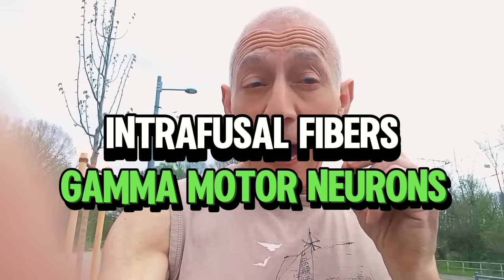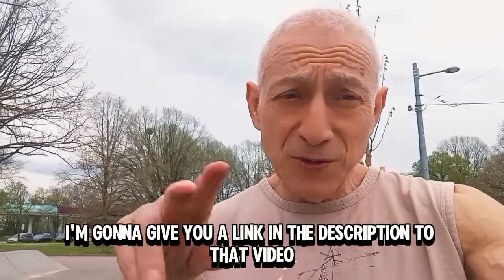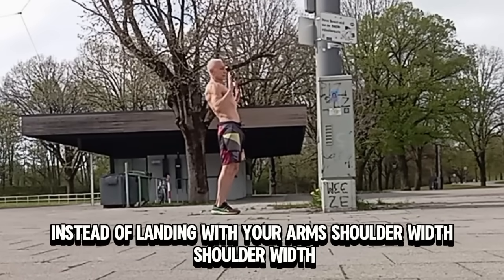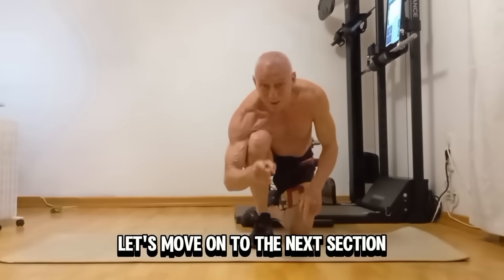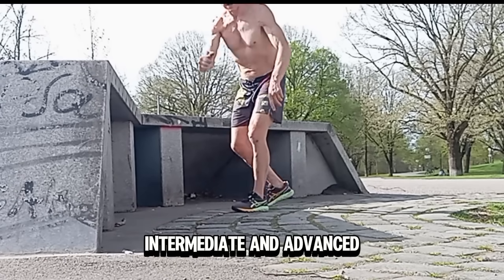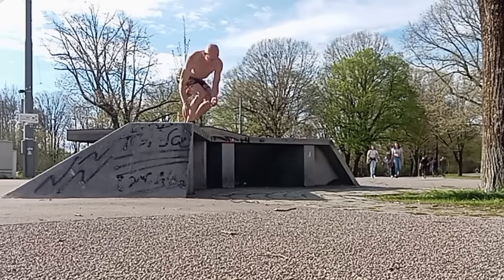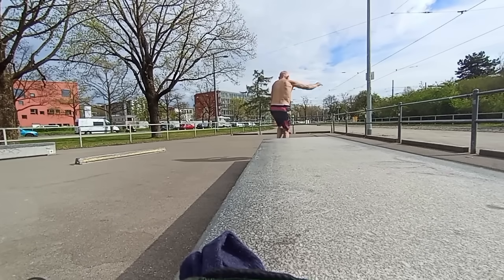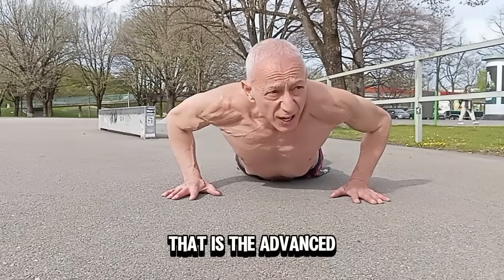Why You Still Move Old—Even If You Work Out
In Part 2, I gave you three powerful tests to measure how fast you're aging functionally—not just on paper, but in real life. These tests revealed whether your intrafusal fibers and gamma motor neurons—the sensors that control reflexes, stability, and precision—are still firing at youthful levels.

Now in Part 3, I'm showing you exactly how to train those systems.

This is NOT your typical fitness video. You won't see pull-ups, curls, or gymnastics here. Those train the conscious level—learned movements.
What I'm showing you today trains your subconscious reflex system—the part that reacts before you even think.

If you want to move like a cat at any age…
If you want to stay reactive, coordinated, and powerful as you get older…
If you want to maintain youth from the inside out…
Then these exercises are for you.

Let’s reawaken what your body was born with—before it’s lost for good.
This is functional longevity in action.

00:00 - Intro
01:50 - First Exercise Test And How To Train It
05:00 - Second Exercise Test And How To Train It
08:28 - Third Exercise Test And How To Train It
11:30 - Closing Words

This video is for informational and educational purposes only and reflects my personal experience and opinions. It is not intended as medical advice, diagnosis, or treatment. Always consult with a qualified healthcare professional before starting any new exercise program, especially if you have any pre-existing medical conditions or injuries.
Perform all movements shown in this video at your own risk and only within your current ability level.

References:

- Gamma motor neurons: The Hidden Players in Muscle Control

- Understanding the Stretch Reflex (or Myotatic Reflex)